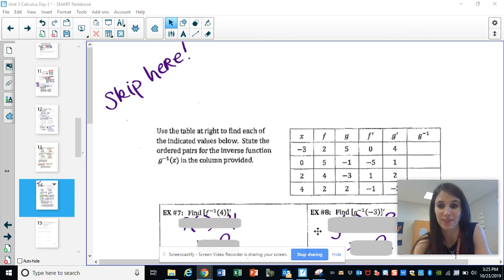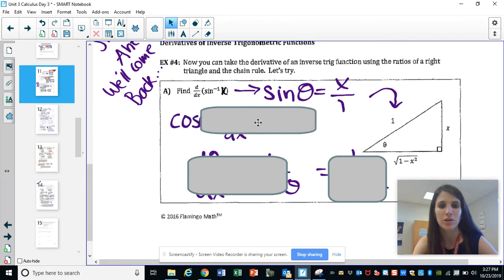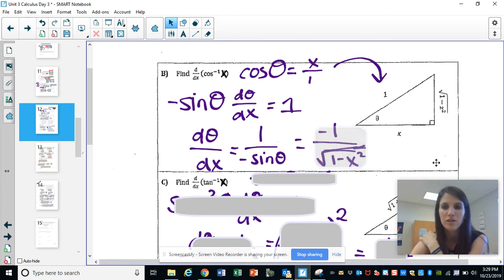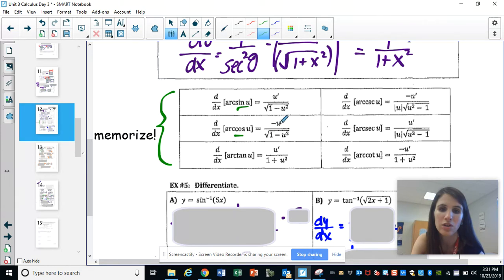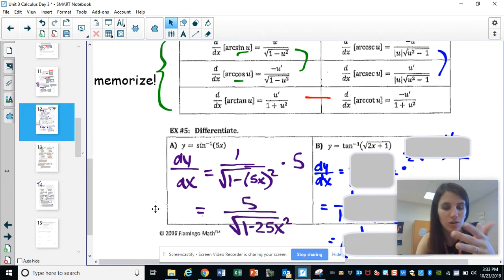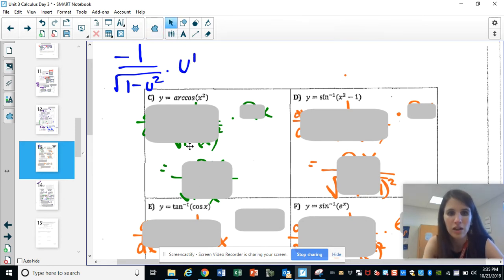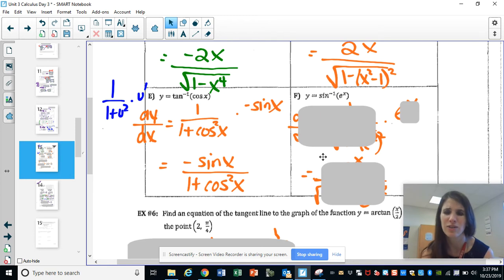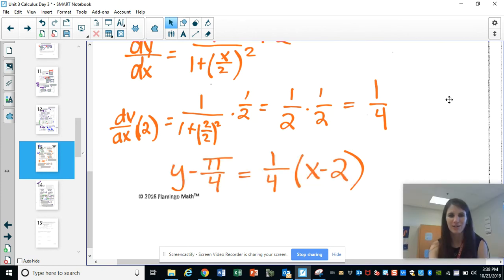Untitled: Oct 23, 2019 3:39 PM